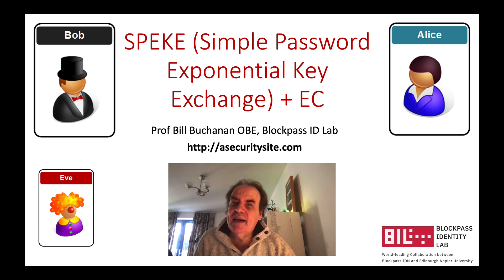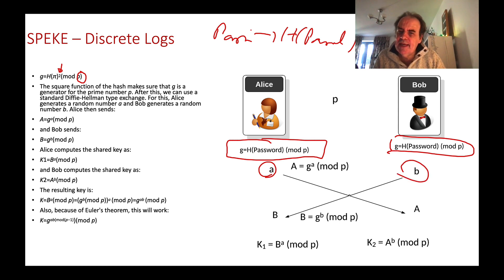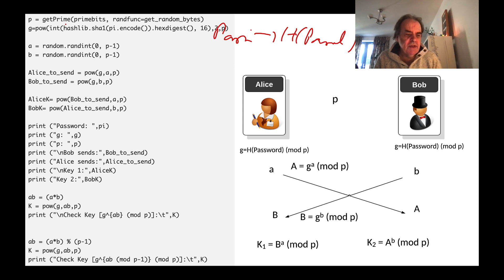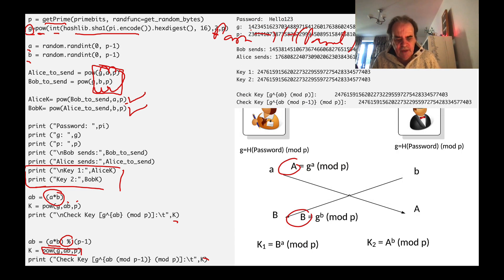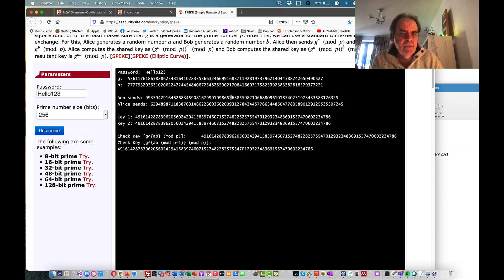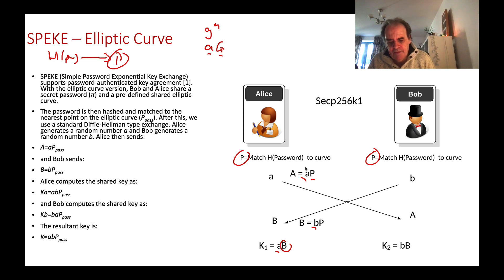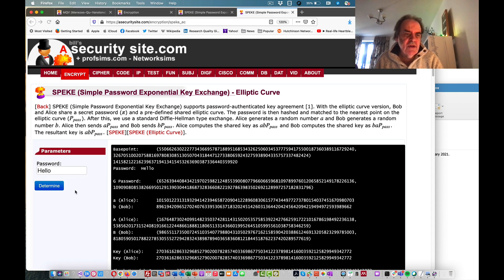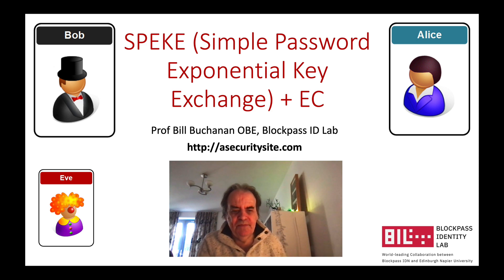SPEKE (Simple Password Exponential Key Exchange)